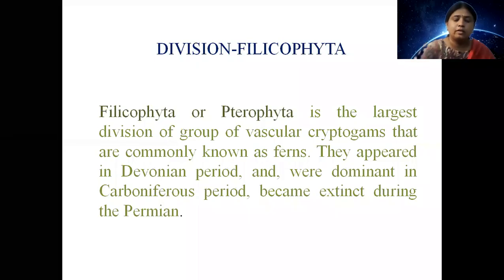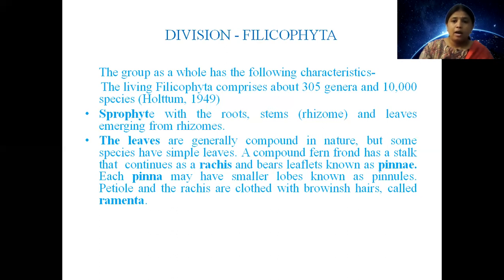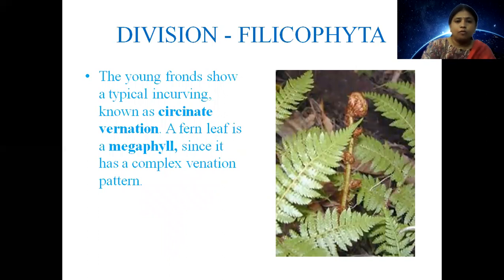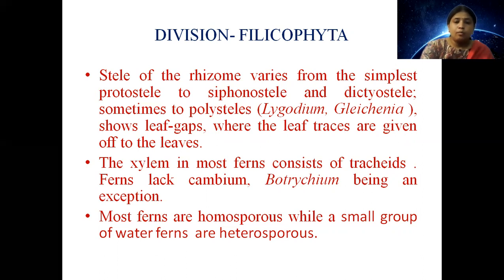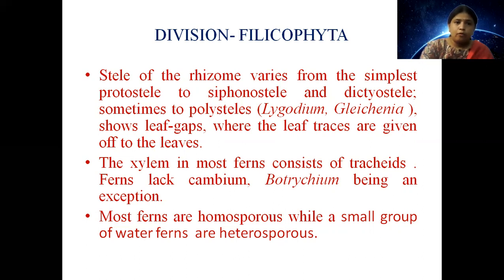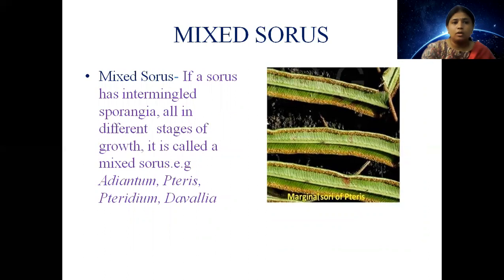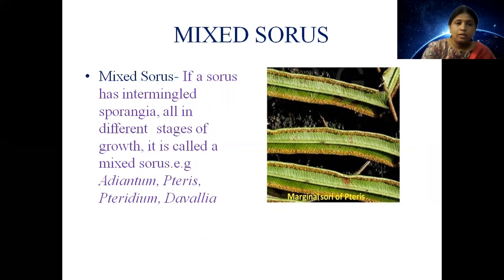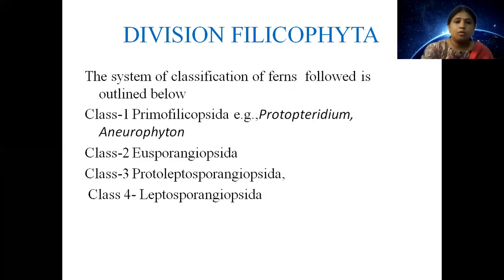PTERIDOPHYTES DIVISION FILICOPHYTA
M.Sc. Sem - I  Botany
Paper -III
Algae, Bryophytes and Pteridophytes
Dr. Kanta Meena
Assistant Professor